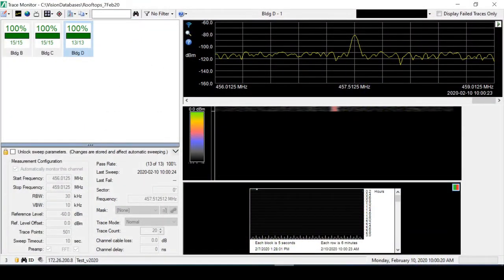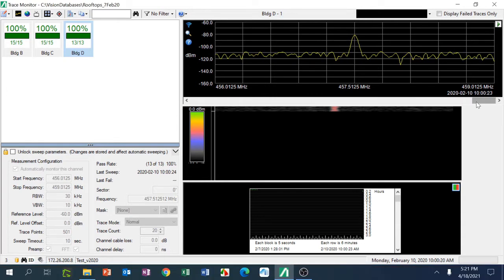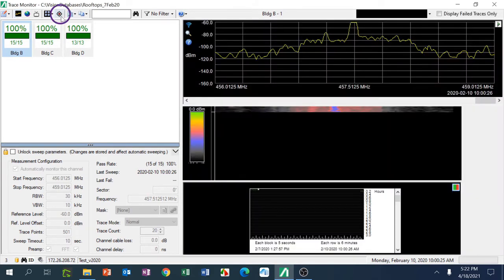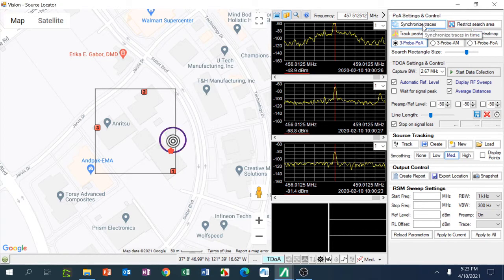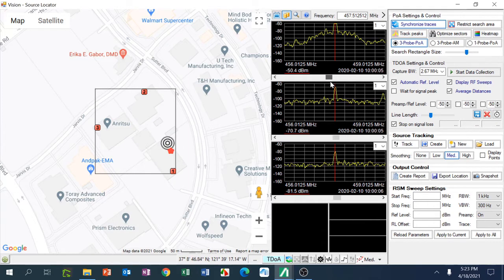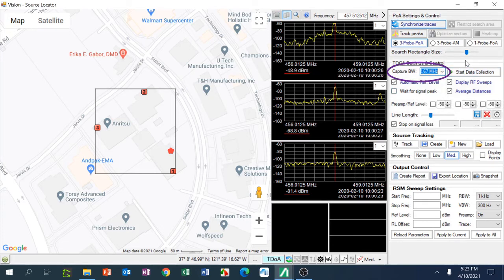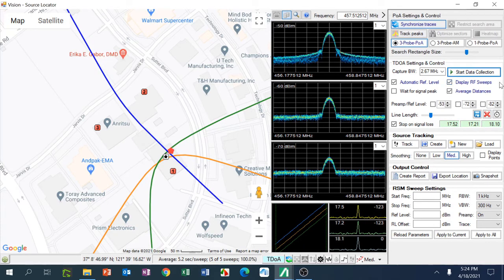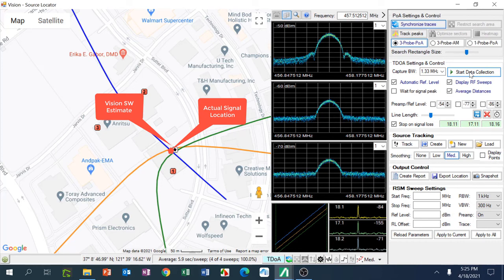POA and TDOA Measurements Demonstration Using Vision Software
[비전 소프트웨어를 사용한 POA 및 TDOA 측정 데모]

이 비디오는 안리쓰 Vision 소프트웨어를 사용하여 지리적 위치를 측정하는 방법을 보여줍니다. POA (Power of Arrival) 및 TDOA (Time Difference of Arrival) 측정이 모두 설명되어 있습니다.

This video will show you how to make geo-location measurements using Anritsu Vision software. Both Power of Arrival (POA) and Time Difference of Arrival (TDOA) measurements are demonstrated.